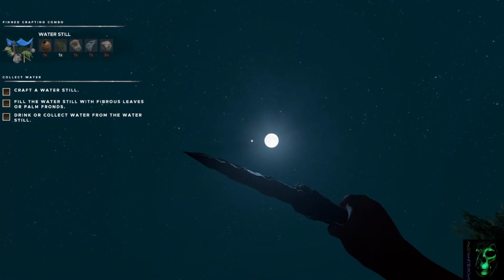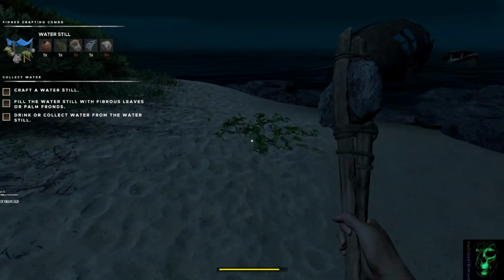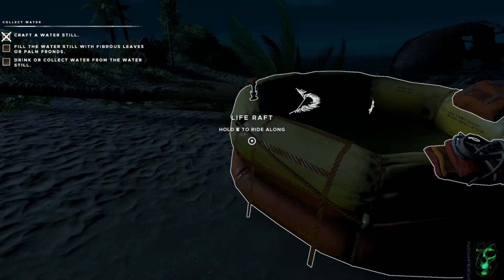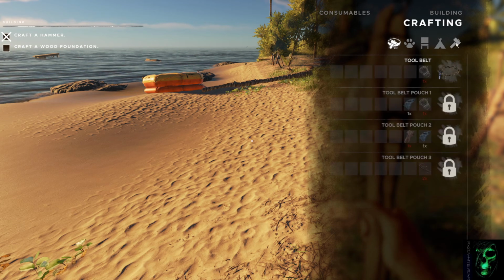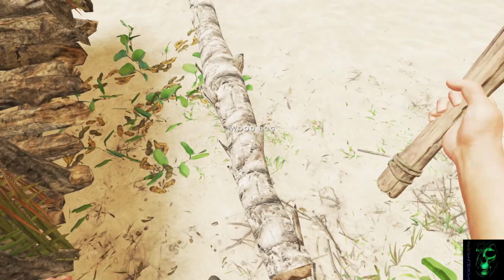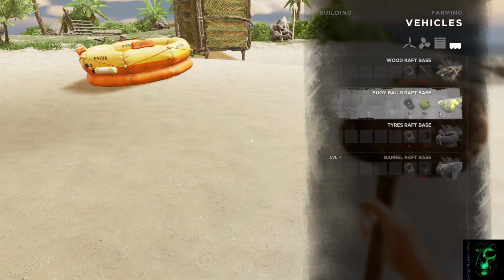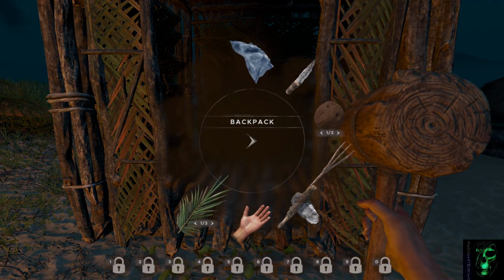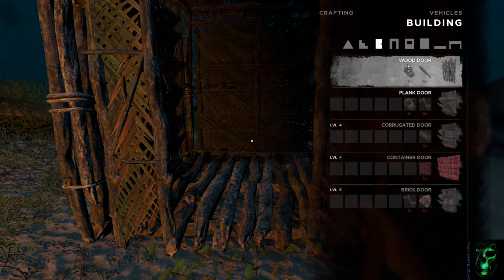Stranded Deep Ep 2. If I Die we lose it all.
Welcome back to another game that I told you we were not staying away forever!! Also, enjoy this video with us on a stranded island with other islands around but, can we get to them? I guess you will just have to watch and see.